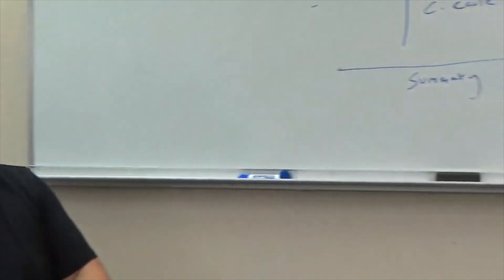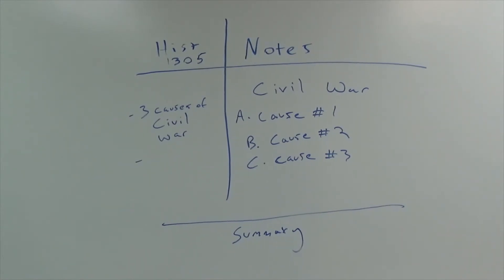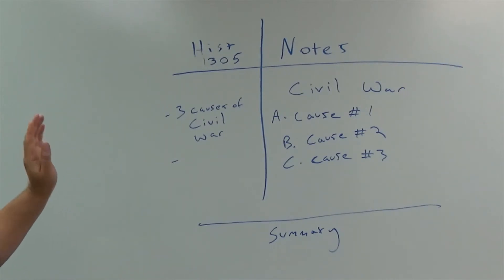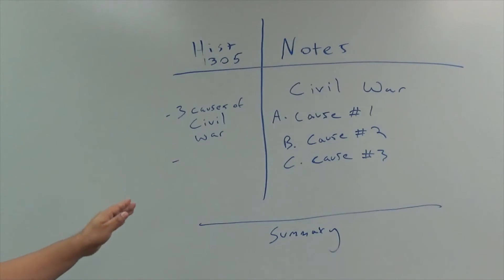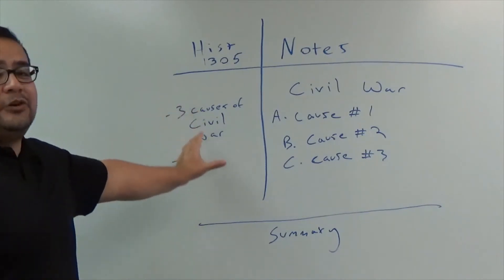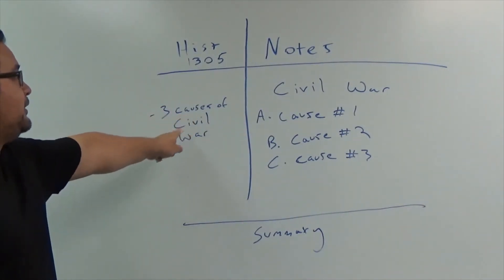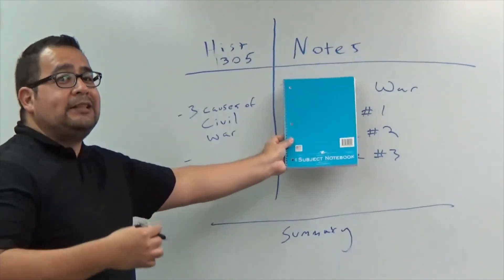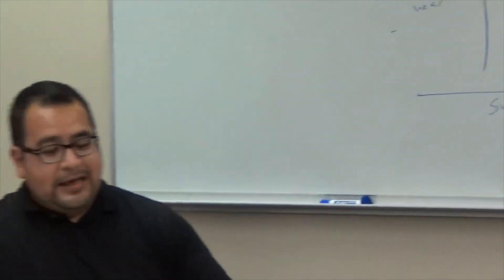Note Taking Workshop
Manuel Cedillo, Academic Coordinator at the STAR Center, shows us different tips about note taking.